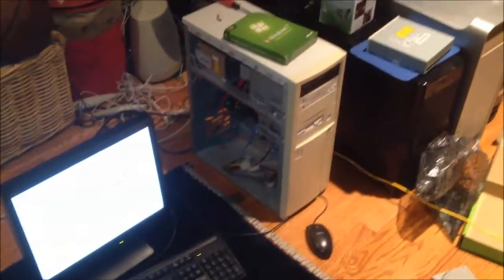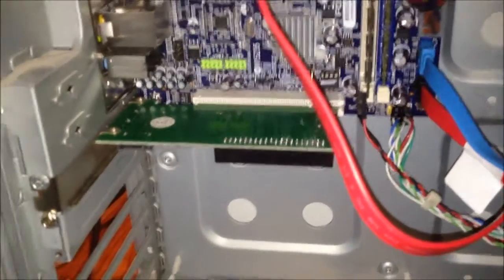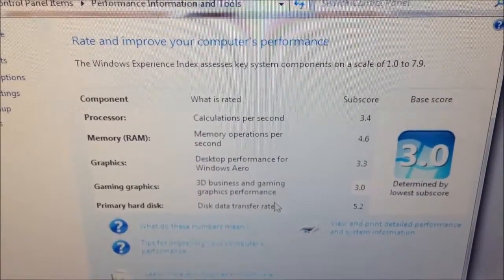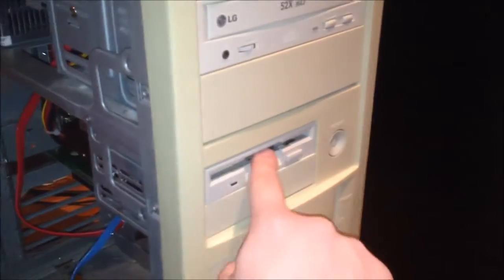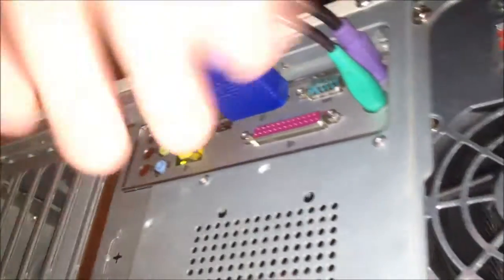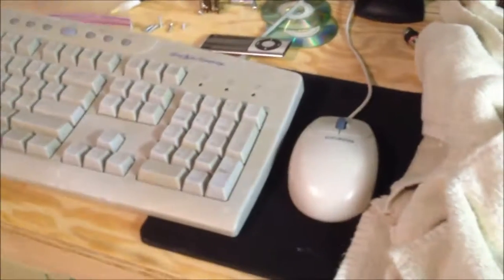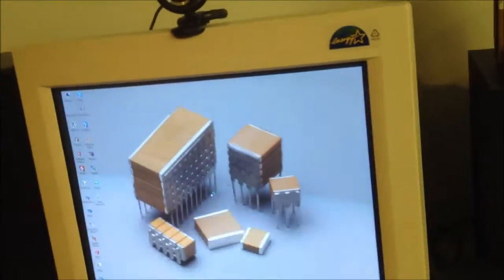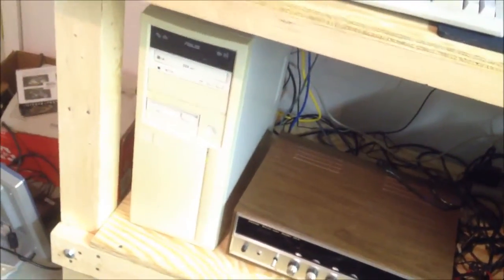Workshop Computer 9-25-2012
retrofitted my old windows 98 custom build's case for my workshop machine.